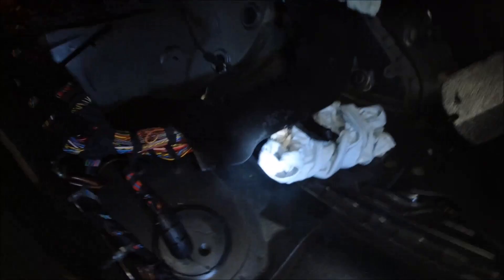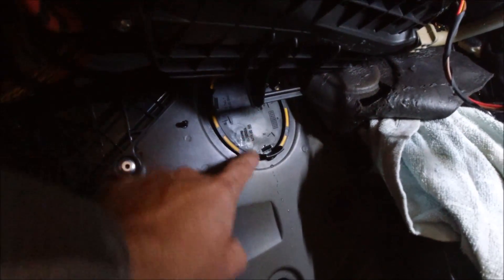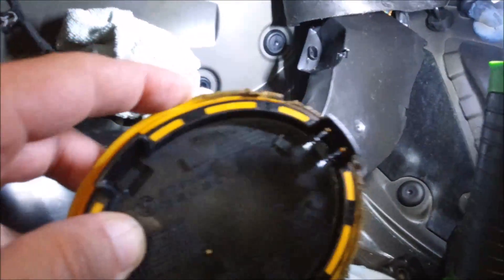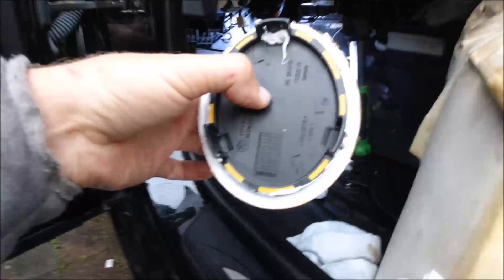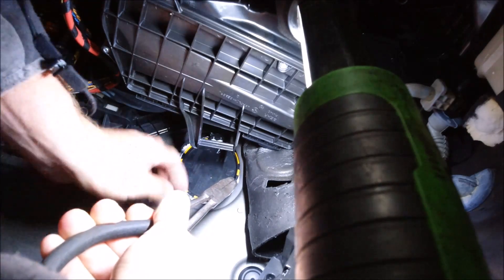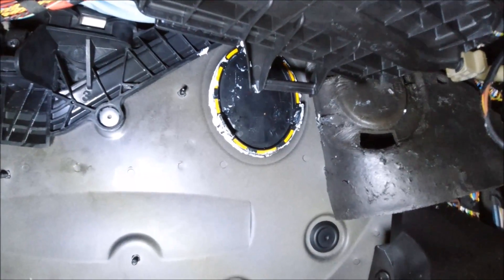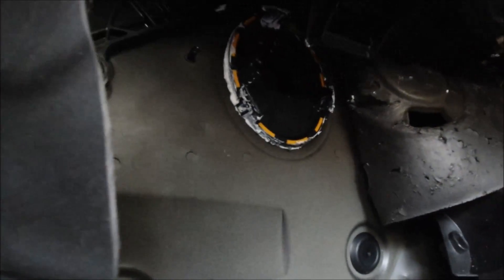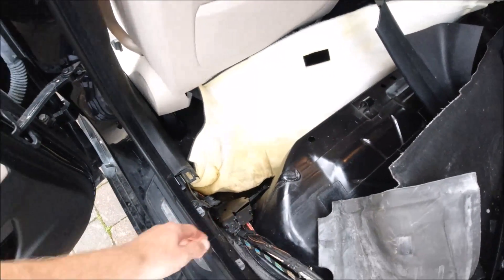BMW 5 F10 Passenger Side Water Leak